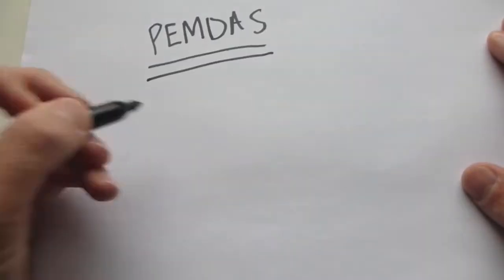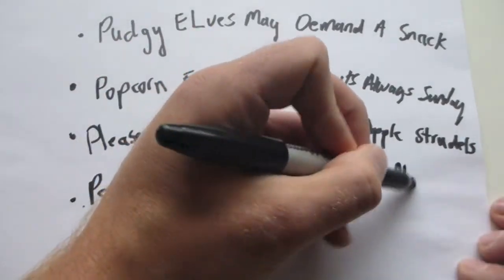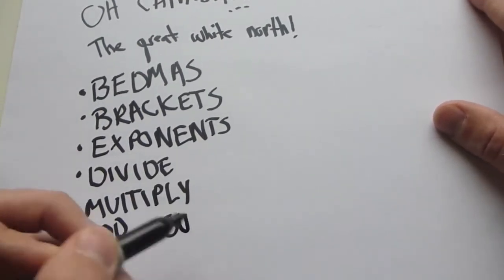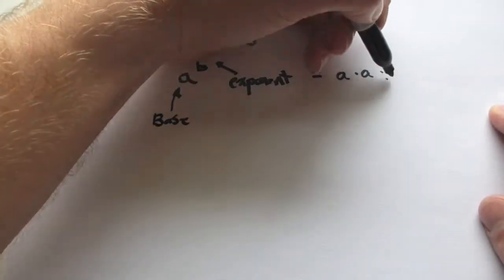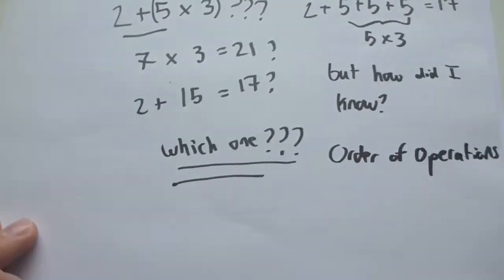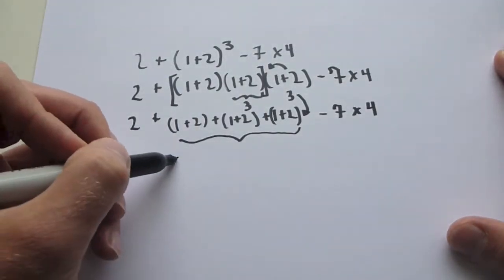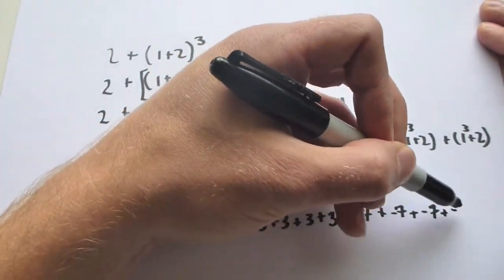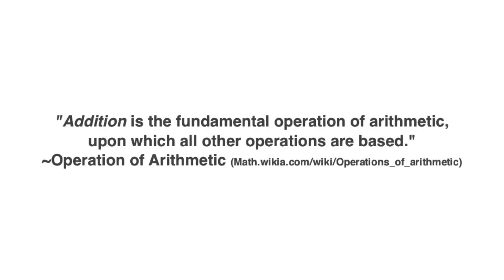OrderOfOperations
A look into the Order of Operations and how addition is the fundamental operation.